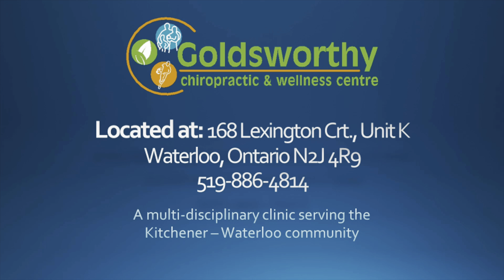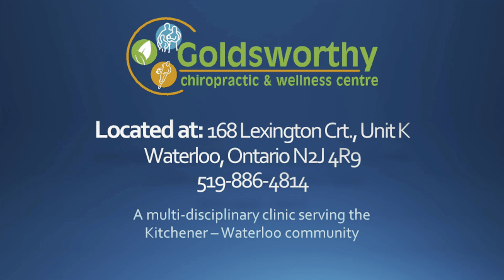Healthy Easy Recipe - Thai Peanut Chicken Salad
In this week’s video, co-op student Leiann is bringing something new to the table! She shares with and guides everyone through a healthy and easy Thai Peanut Chicken Salad recipe.

Ingredients for the salad:
- 1.5lbs chicken breast
- 1 medium red bell pepper
- 1 cup shredded carrots
- 1 cup shredded purple cabbage
- 1/4 cup green onion
- 1/2 cup fresh cilantro
- 1/2 cup chopped peanuts

Ingredients for the sauce:
- 3/4 cup Green Yogurt
- 1/3 cup peanut butter
- 2 teaspoons ginger
- 1/4 cup lemon juice
- 1 tablespoon soy sauce
- salt to taste
- water

If you liked this video, make sure to share it and leave a like or a comment!

Tune in next week for another video with Dr. Jeff and co-op student Leiann!